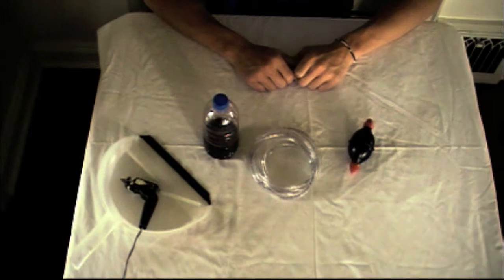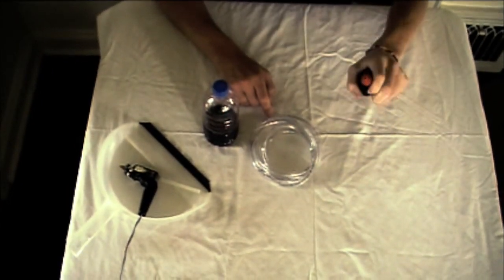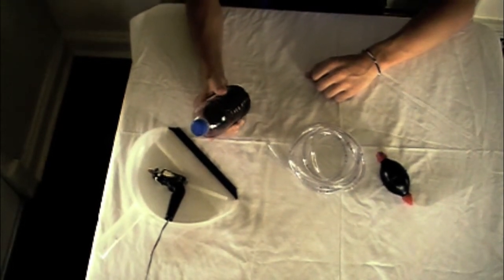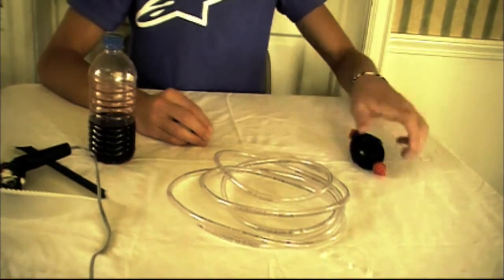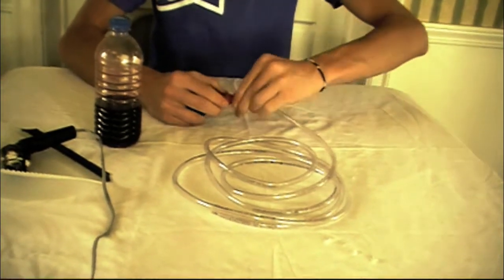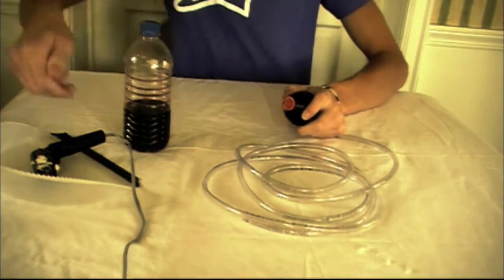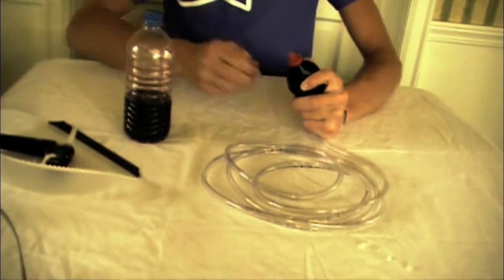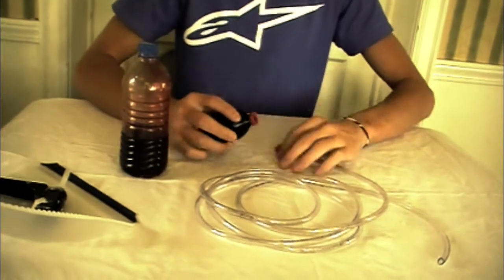How to make a squirting/shooting blood effect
3B's first tutorial video. we teach you how to achieve the blood squirting effect you see in movies.